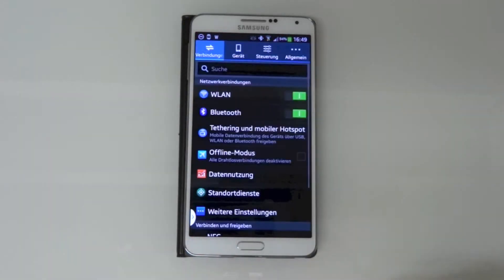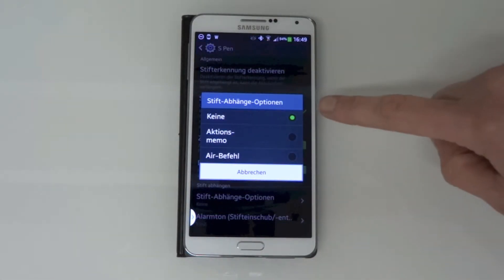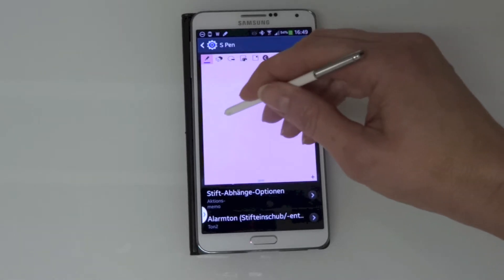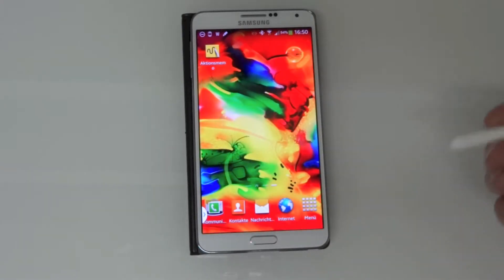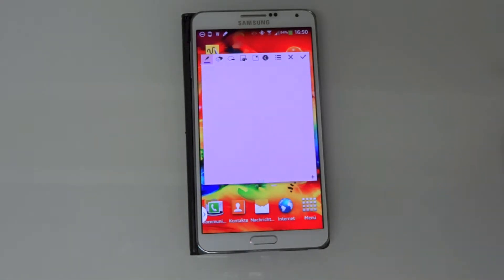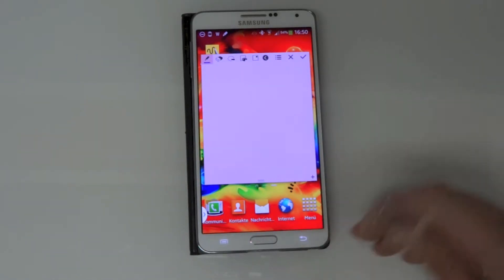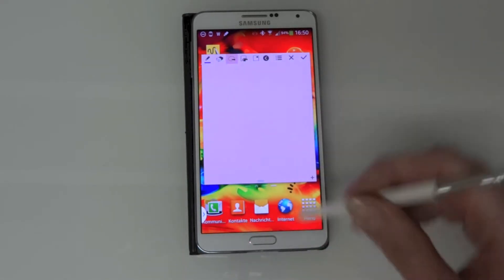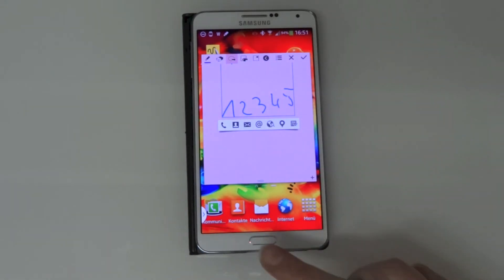Samsung Note 3How to create a shortcut to the Action Memo App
Easy way to create a shortcut to the Action Memo App.